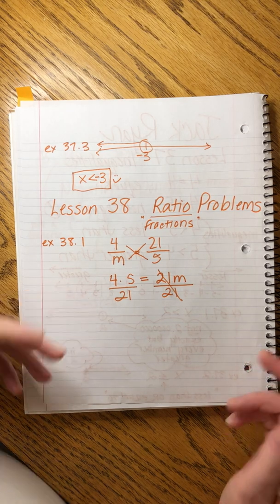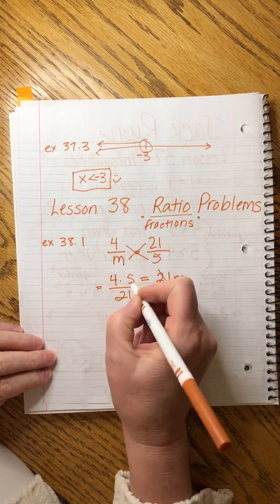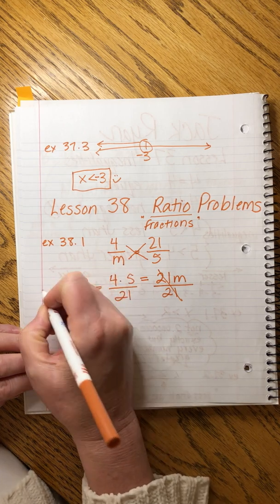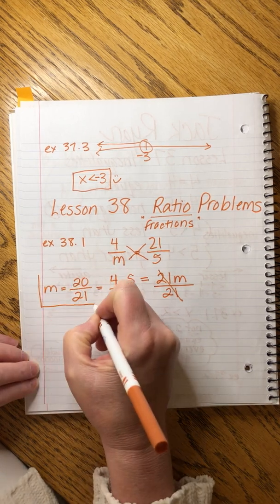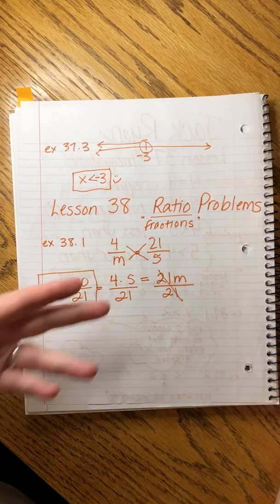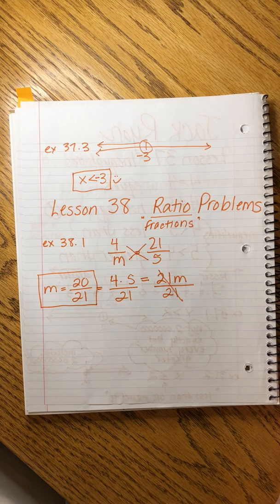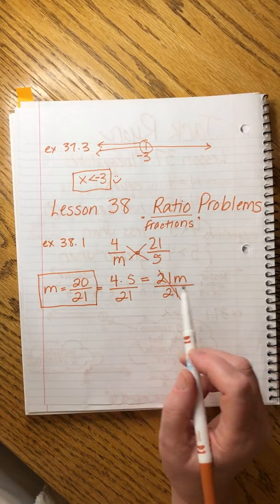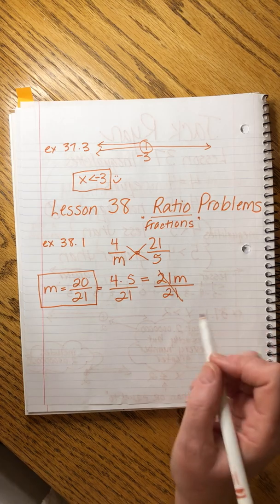Saxon Algebra 1 | Lesson 38